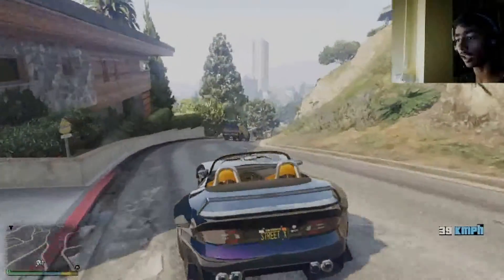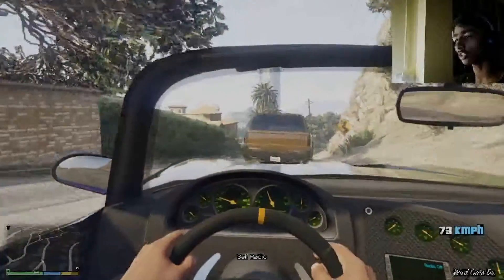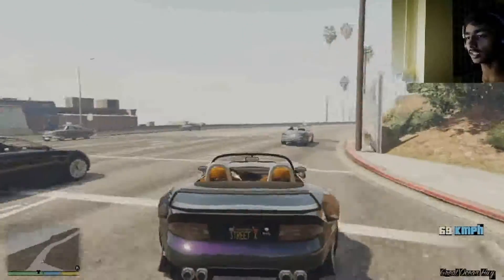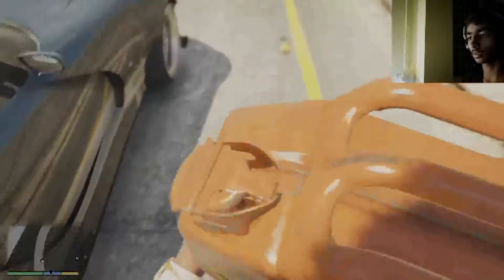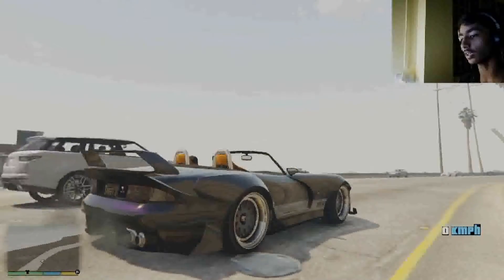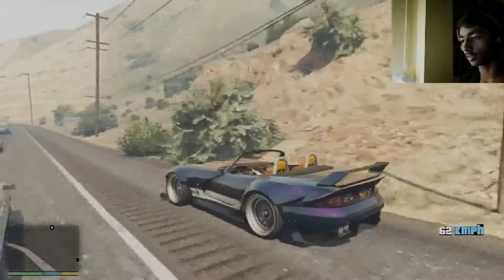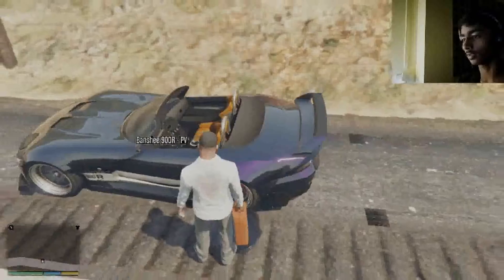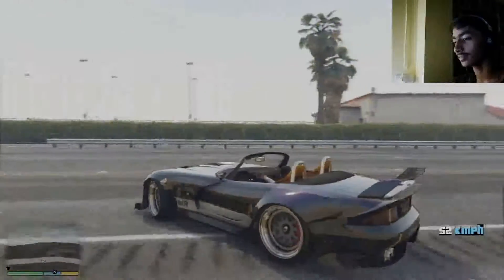GTA 5 - Latest Easter Egg🥚🥚|Jerry Can Car Boost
Hi Guys,
My Name is Arcade and this is my first youtube upload of GTA V Gameplay.

So todays Videos is About the latest GTA V easter and it is without any mod, so this is a tutorial as well as a gameplay video and i hope you enjoy it.

Grand Theft Auto Five
Grand theft auto
Gameplay
Gtx 950
Nvidia
Test bench

Channels

ToXiC RealTimez lukeprcrew BANDIT12352 DaBull79 lucyr03 darkmasterkiller NYScorpion11365 OP-Visualz RoboMalte TheWolfman789 Gamernerdz123 darkviperau Hoodrixhdk Yoda gaming124 FPa_Needsbeets Xx EXM HYPE xX SilverRonald Minivan347 Rafaelov JxdgeFxdge crybabbo andygobin25 enzocalabresiYT Donneh freakazoidmofo H3XUS1 Frank_Castello screamingdeathDJ onebeech Daniel Charles AoGta4Player GrenadeInUrChest MrBlackmax eXaR PyschoStatic MPG Yoked MiltonTPike1 Ev0tom AUTISTICMONK3Y6 MurmyMurph Padi775 Prestige ?FUNNY MOMENT COTW: PCEO Epic Moments: ThatGuySalroka Swempy040 Harrypotter2053 + siphonalboost1 YTBeast xlt DONNERXGOTT 7 Zyon TuxBud EV_Cartman xBANG UR DEADx1 crustysock69300 Thirstenium DeemedBlobFish MattSKNG oXTYL3RP1AYZXo GreenPig2121 HeroPlayz JMillen Ak blunts S3cksee nosc0p3 xXDOGETHEDOGXx GavSter1000 Gemini_Jack OutKast266 Bombur tA Decoy TR1Xx FUSiioNzZ XnosEnd 919Designs-bilibili Stuner Stugan Gaming_jarred12 GamoxPlay VassXD Some Big Wheels Der-Bezzzte VassXD Harvey3821 THE_DaRkFrNiX XxEVILEYExX 72 Cazza3x9 TheApenerd The Red Sparrows Martie-_- WilsXII TheCrazyEmoji49 ImToxicBtw_ ?EPIC MOMENT COTW: ImToxicBtw_

Nvidia Gtx 950 2GB DDR5
Msi H110 Pro VHS Plus
8Gb Ram 2000Mhz
1Tb Hard Disk Toshiba